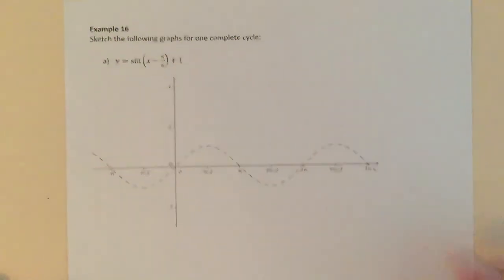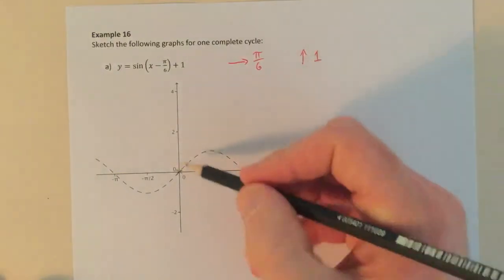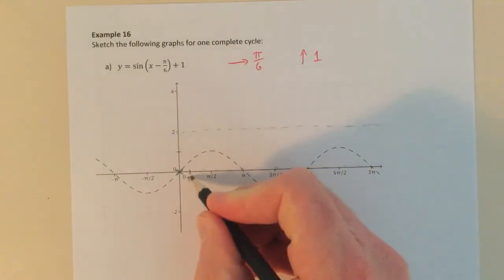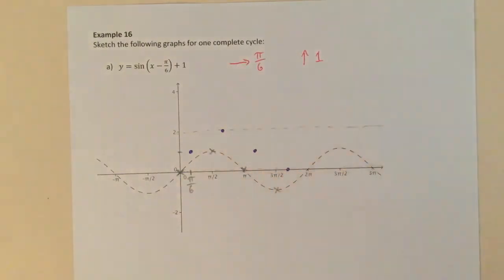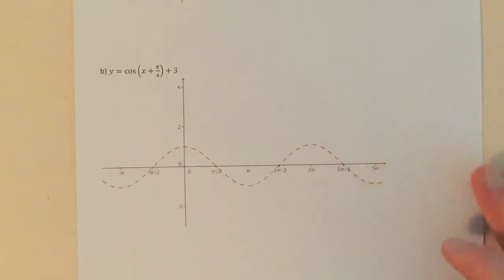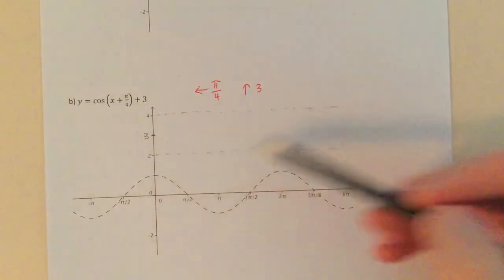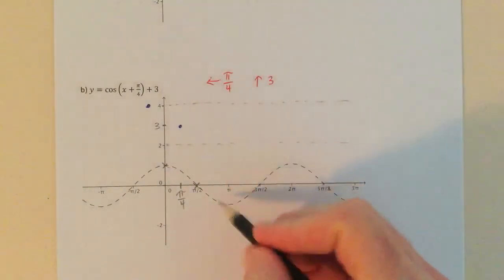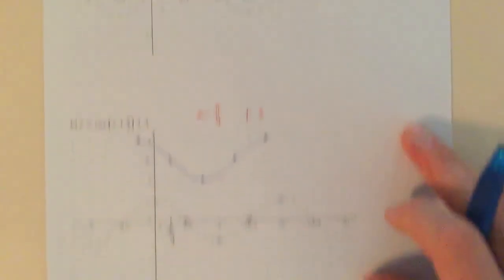Sine and cosine graphs with translations (6G Example 16ab)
This video goes through two examples of sketching sine/cosine graphs with horizontal and vertical translations. The questions are from chapter 6 of the RSC Methods chapter 6 notes.